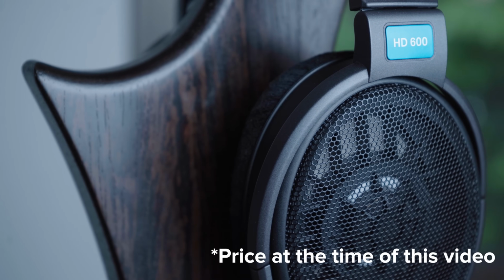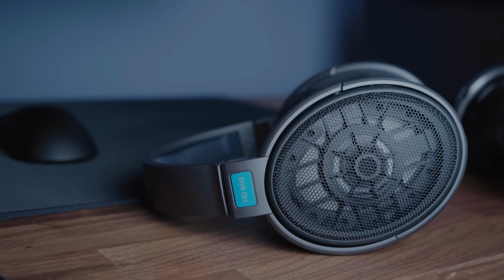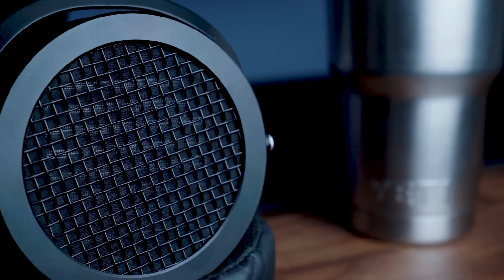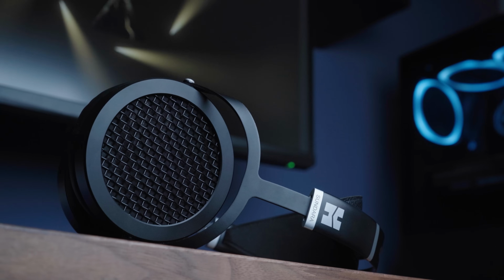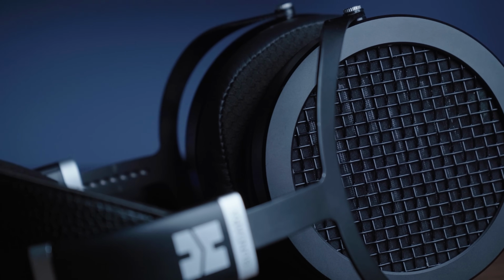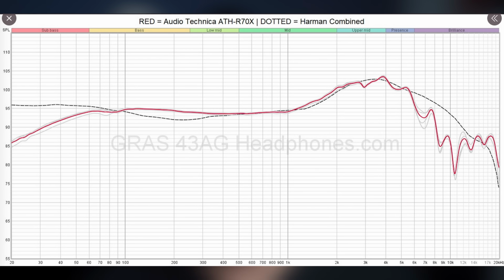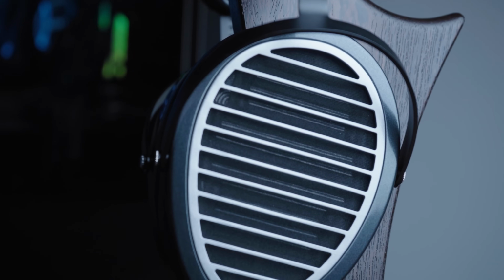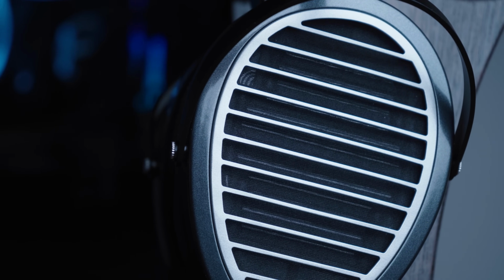Best Headphones Under $500 Compared!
0:00 - Intro
0:42 - Sennheiser HD600 & HD650
2:51 - HiFiMAN Sundara
5:03 - Audio Technica R70X
6:12 - HiFiMAN Edition XS
7:34 - Wrap-Up Thoughts and Honorable Mentions